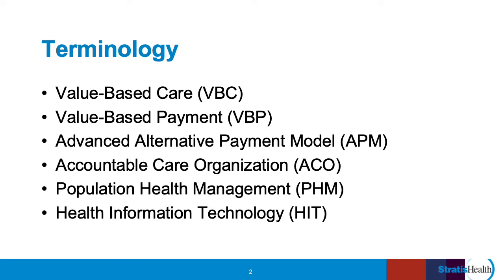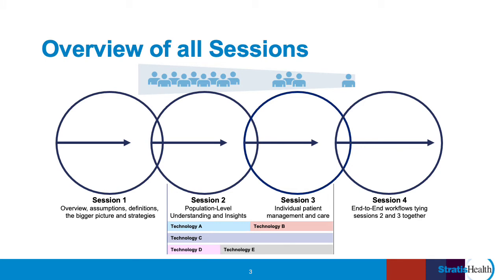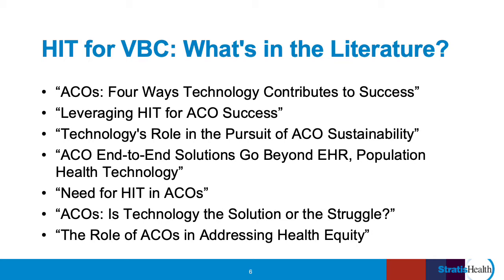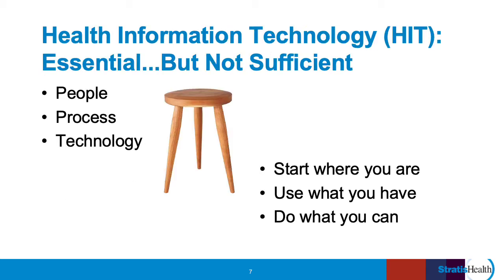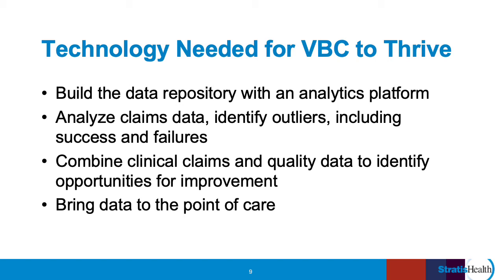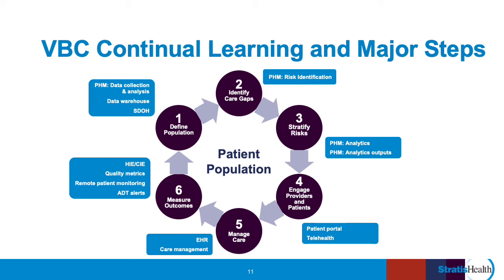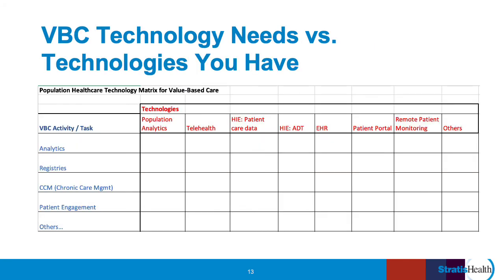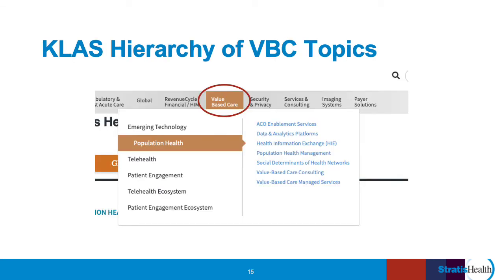Population Heath Information Technology: Supporting Success in Rural Value-Based Care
Objectives
Upon completion of this session, participants will be able to:
• Describe the broader context of how technology supports shifting from paying for volume to paying for value
• Discuss definitions and assumptions around technology and terminology
• Identify technologies used to support value-based care workflows